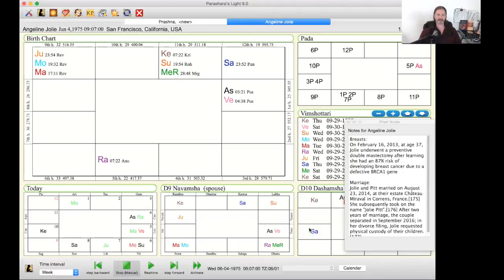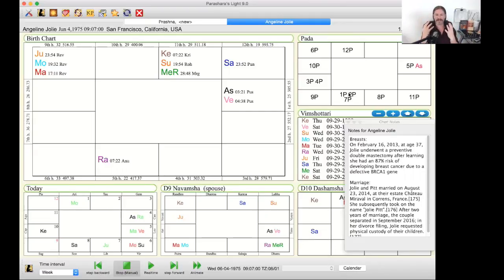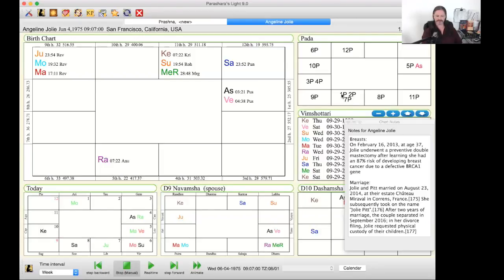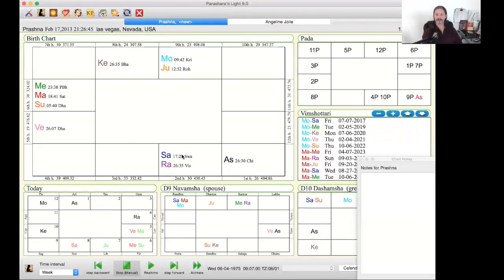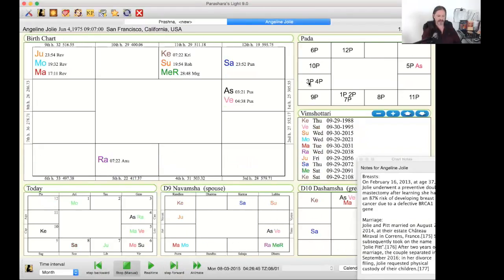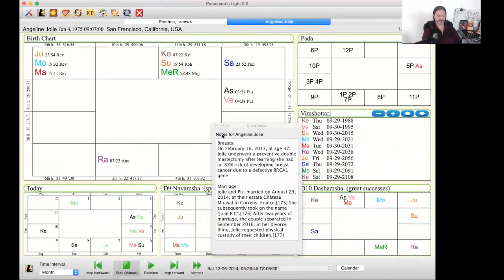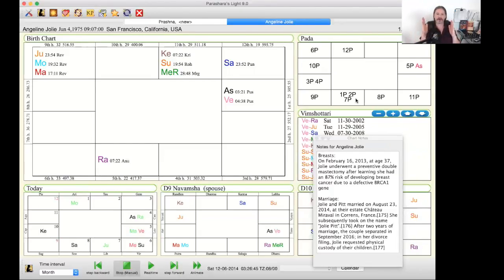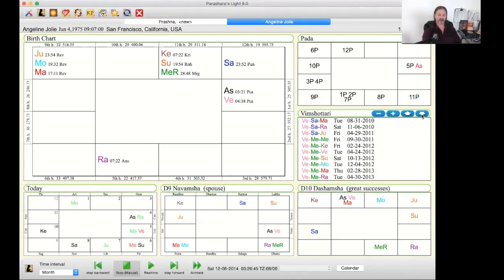Angelina Jolie - Divorce / Surgery - Saturn Transit to Bhava Padas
MY BOOKS:
Yoga and Vedic Astrology:

The Ascendant 108 Planets of Vedic Astrology: